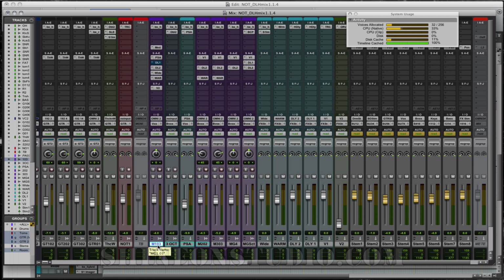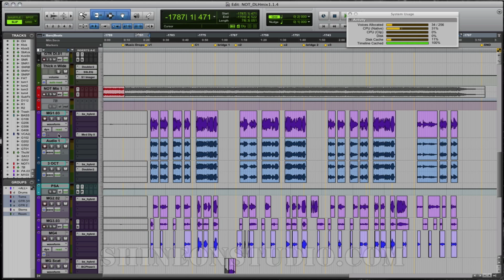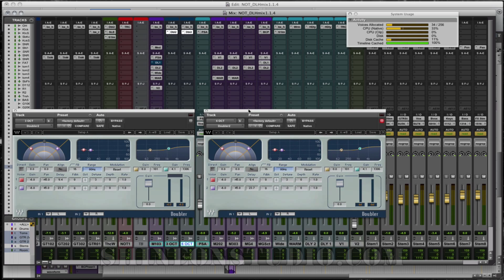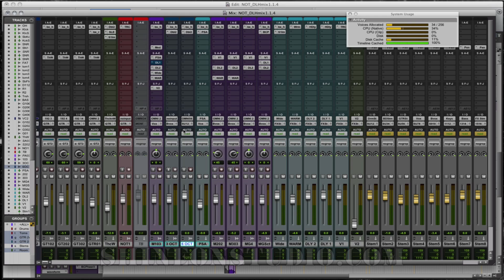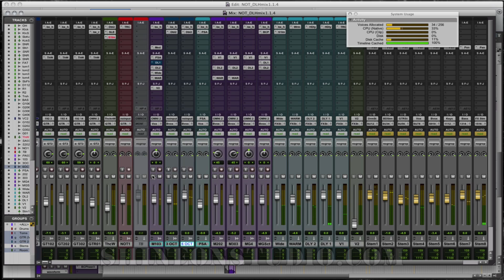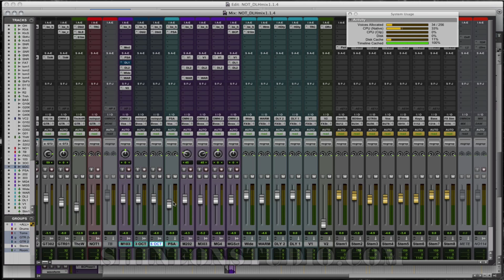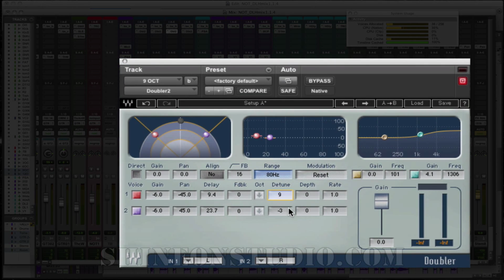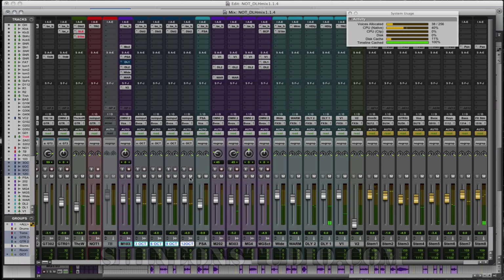How to make Vocals Thick | Pro Vocal Mixing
Learn how to get your vocals thicker with just a few simple steps. You will learn how to add some variations to the vocal tracks with EQ & a Doubler plugin. This will fatten up your vocals to sit nicely in the mix with presence and width.